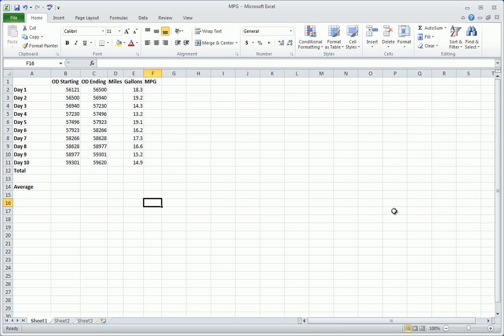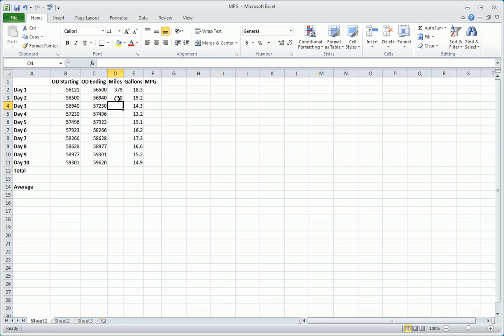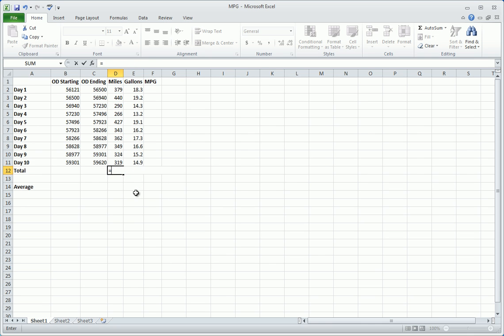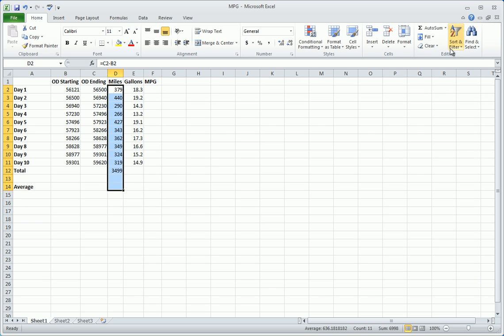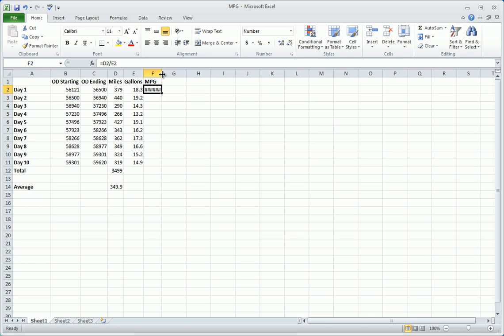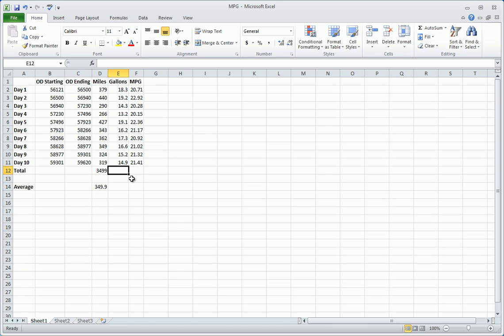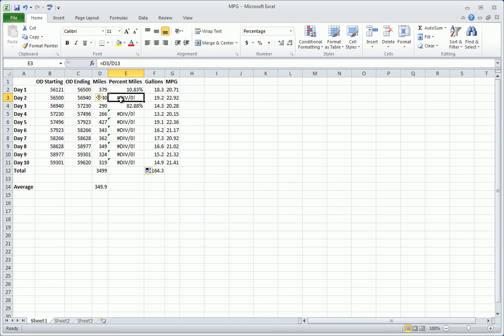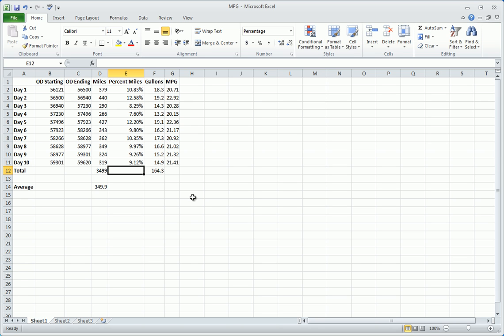MPG Excel Basic